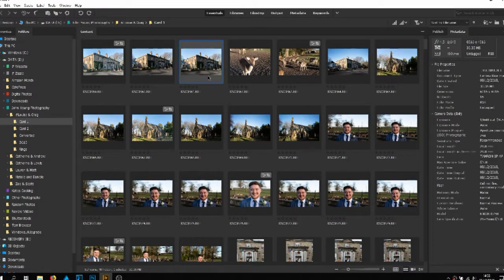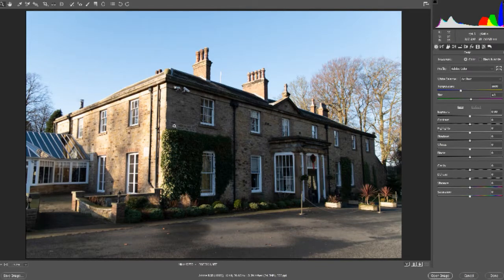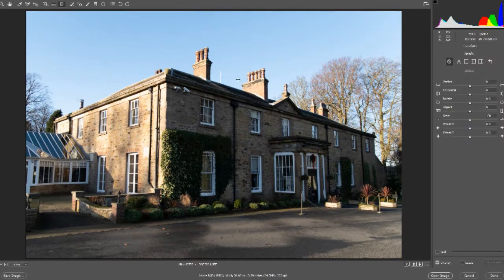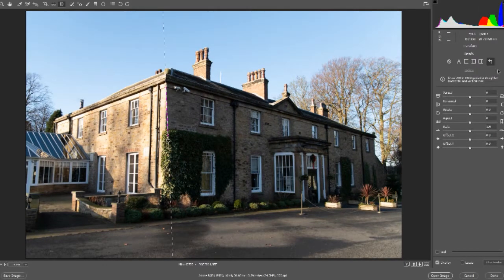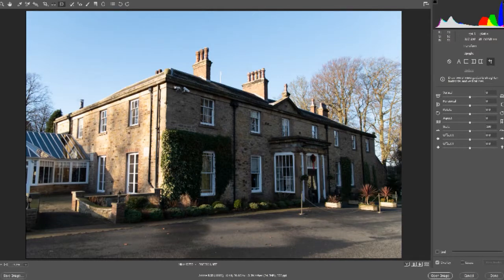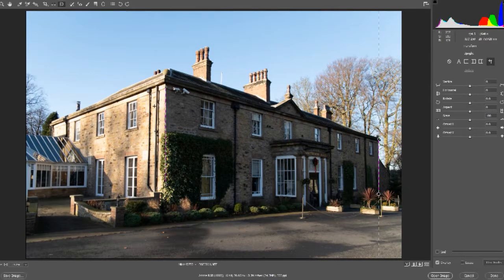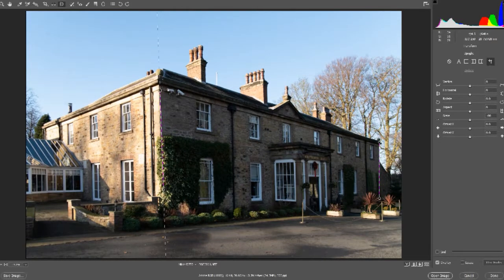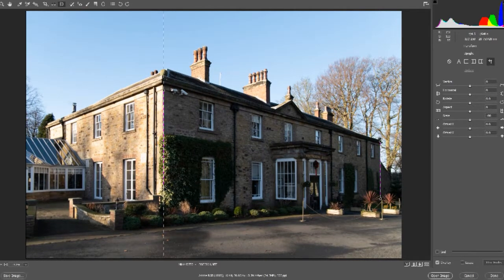Guided Upright Transform panel in Adobe Camera Raw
A quick guide to using the transform panel in Adobe Camera Raw to correct architecture in photos

John Young Photography